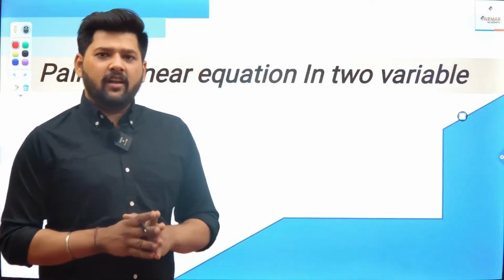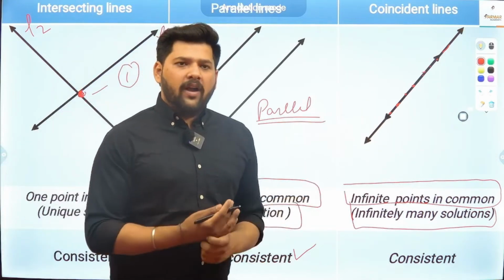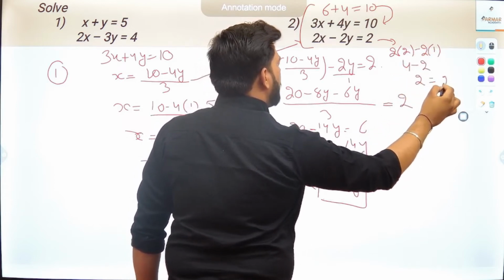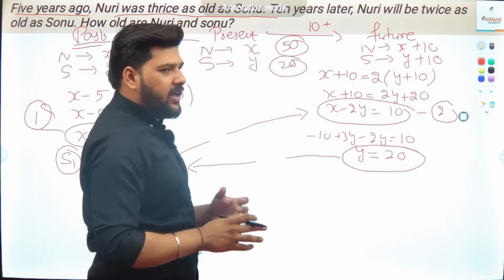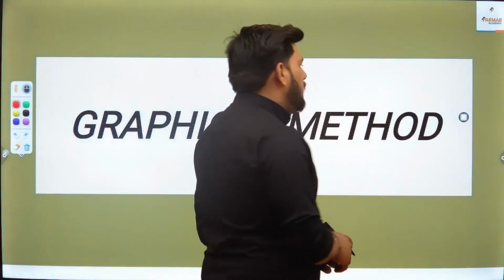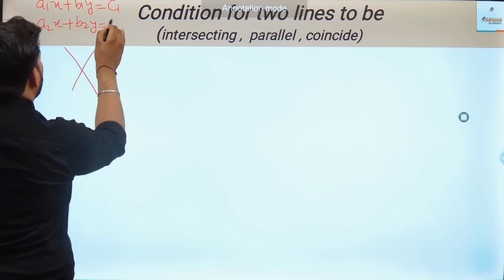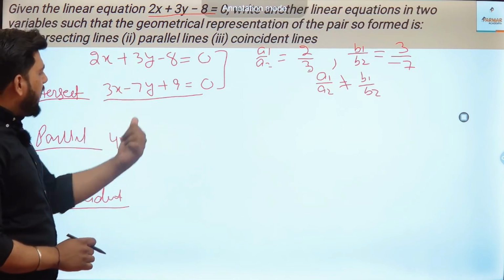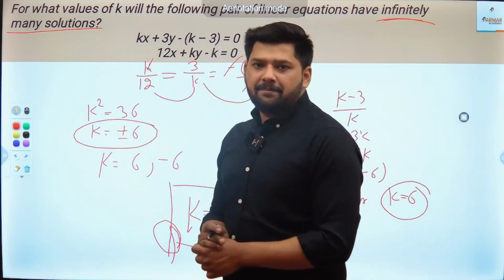CLASS 10TH MATHEMATICS CH-3 PAIR OF LINEAR EQUATION IN TWO VARIABLES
CLASS :  10TH
SUBJECT :  MATHEMATICS
CHAPTER NAME : PAIR OF LINEAR EQUATION IN TWO VARIABLES